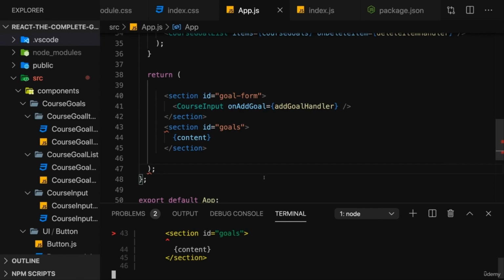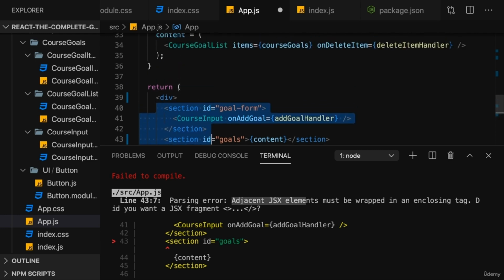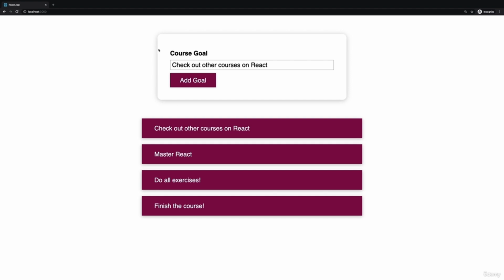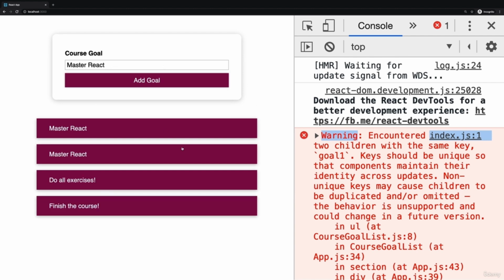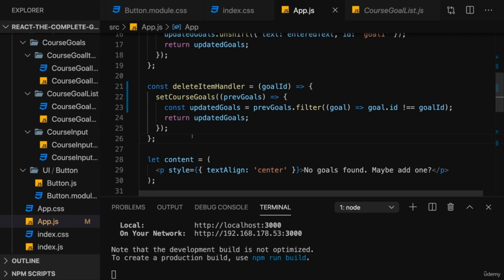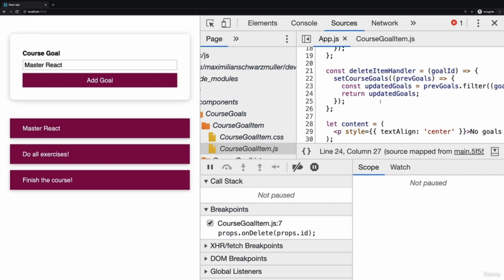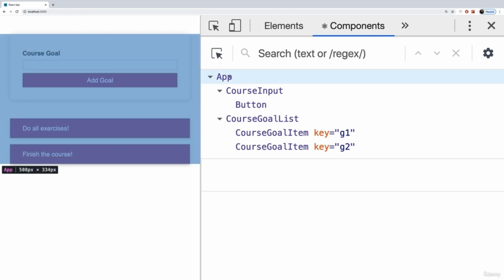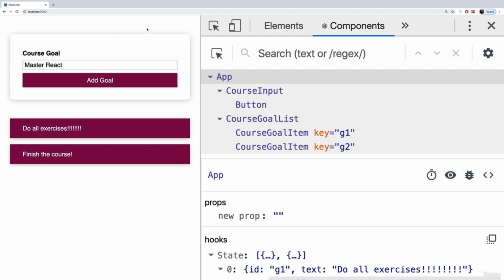08 Debug The REact APP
Debug the React App